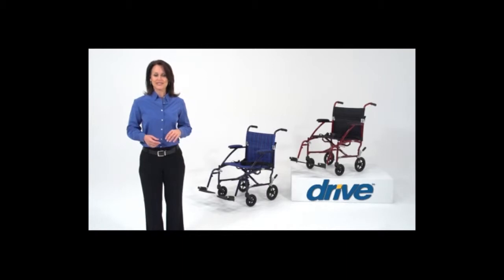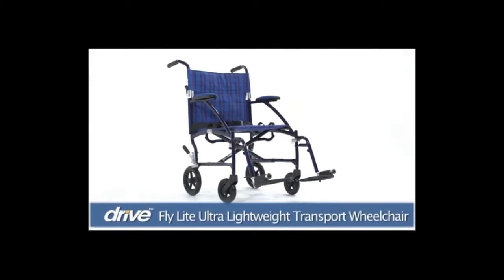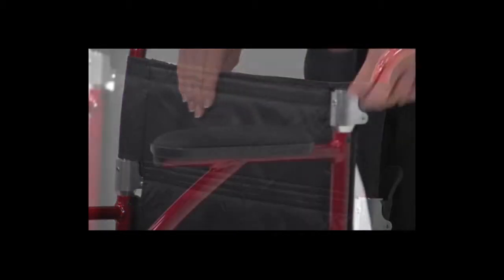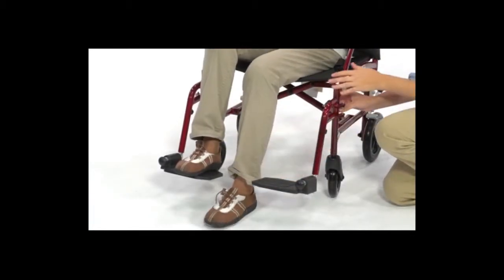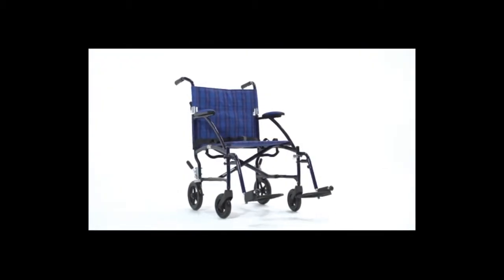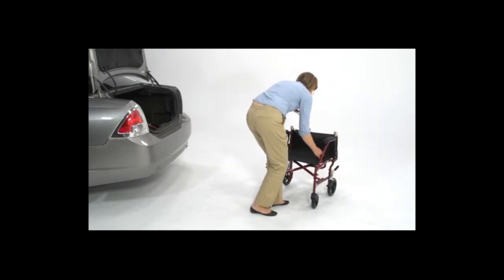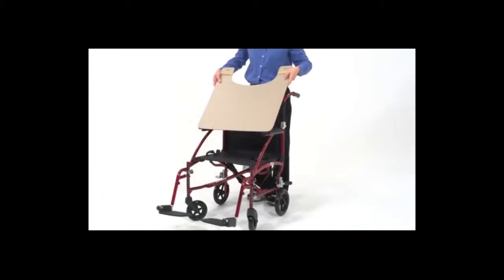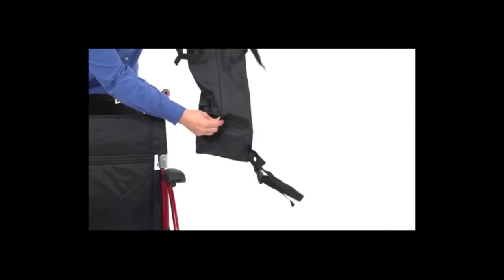Red 19" Fly Lite Ultra Lightweight Aluminum Transport Chair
The 19" Fly Lite Ultra Lightweight Aluminum Transport Chair in red is the lightest transport chair in the market, weighing only 14.5 lbs. The burgundy frame and attractive black nylon upholstery is durable and easy to clean. Comes standard with a carry pocket on the back rest to easily and securely transport personal items, seatbelt and tool free, height adjustable swing away footrests.